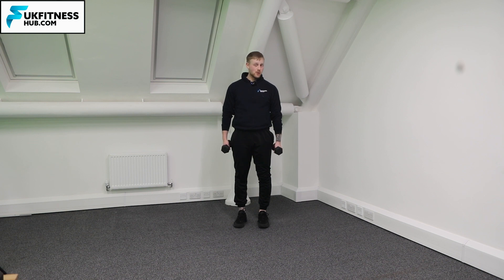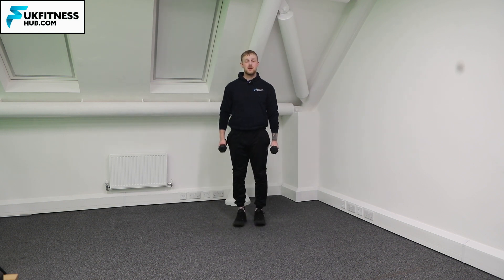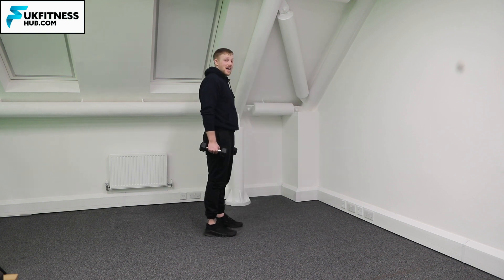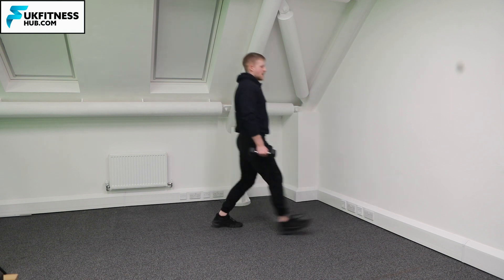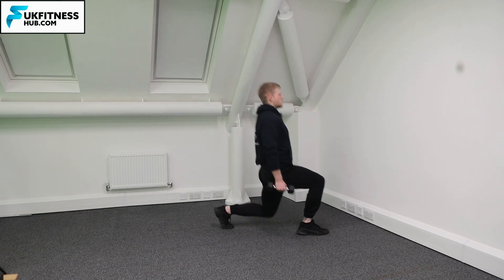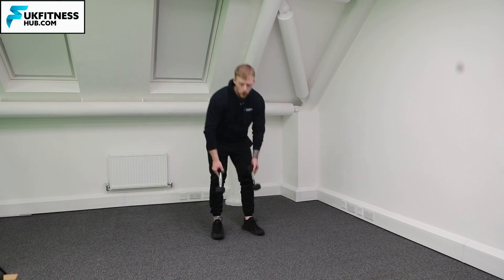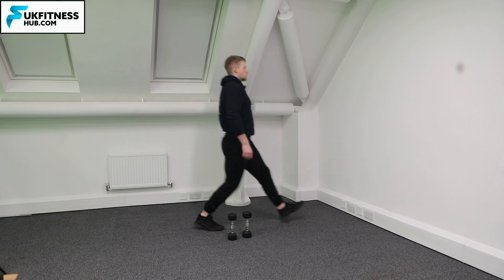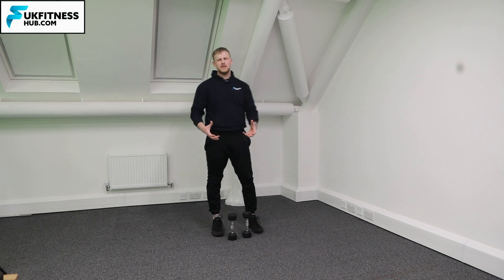Exercise Tutorial: DB Forward Lunge (Alternating)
Stand with your feet together and step directly backward.
Once balance is established on both feet, flex the front knee so the trail leg can bend toward the floor.
At the bottom position, the lead leg is flexed at 90 degrees.
To go back up, push off the floor with the trail foot while extending the knee and hip of the front leg. Complete all the reps on one side before switching to the other leg.
Keep the torso upright during the movement.